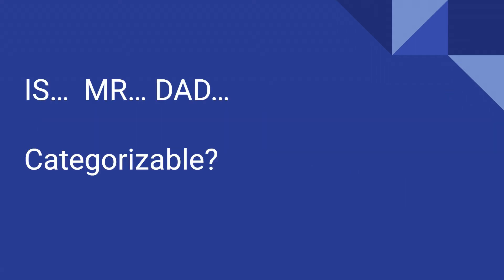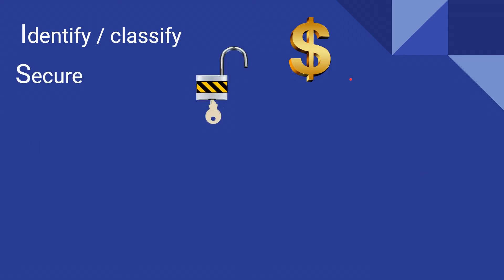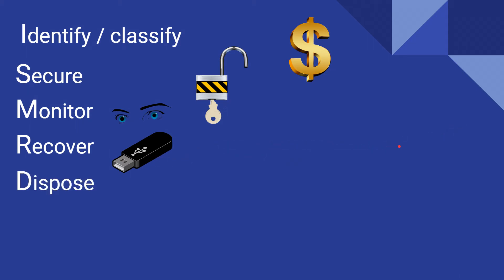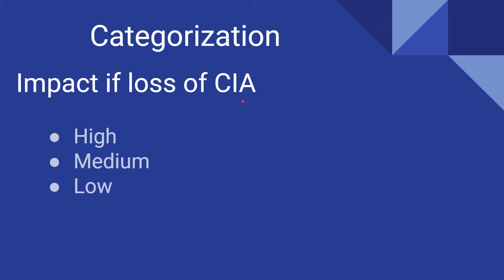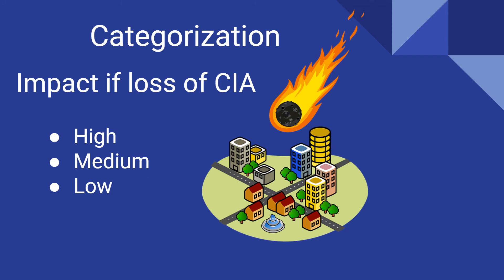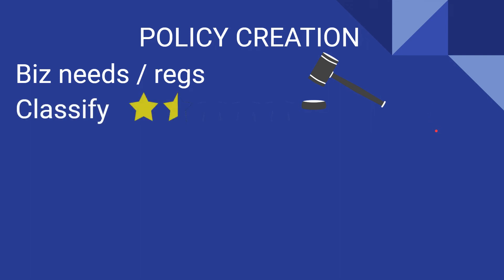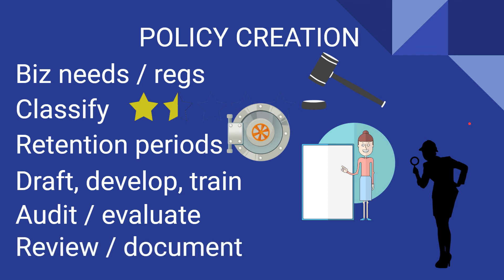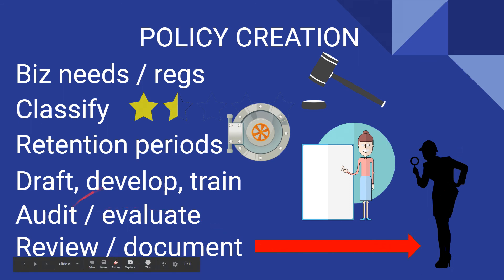CISSP Domain 2: Asset Lifecycle Concepts with Memorization Tips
Lesson 2 in the 2018 CBK Domain 2 Asset Security where we cover the basic concepts you'll need for the exam, along with some easy memorization tips.  The Asset Lifecycle's primary challenge for candidates will be to understand where classification, categorization, valuation, and the vague concepts fit into the lifecycle, such as asset value changes, long term storage, and when to establish the secure baseline.  For supplementary tools and our free super study guide, please where we also have over 1200 practice questions.